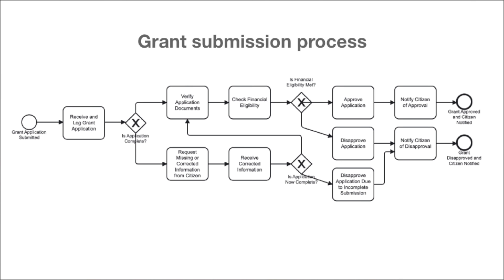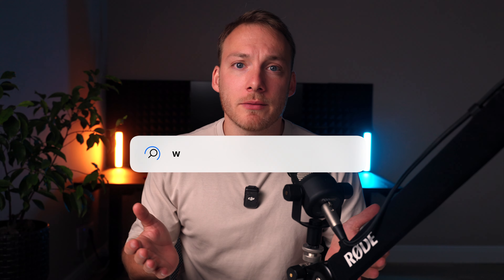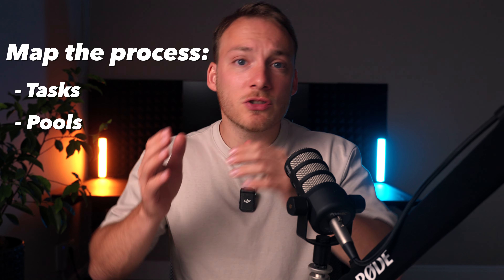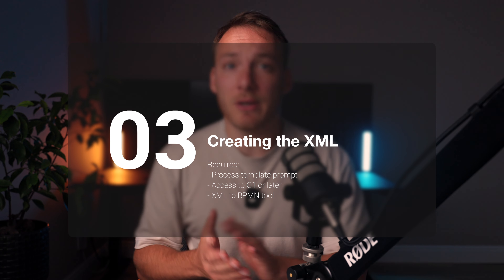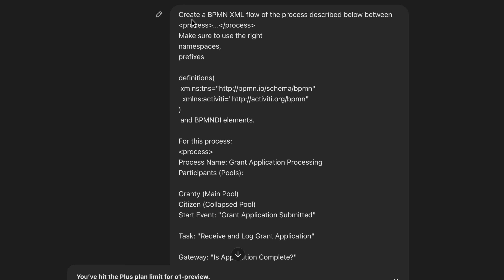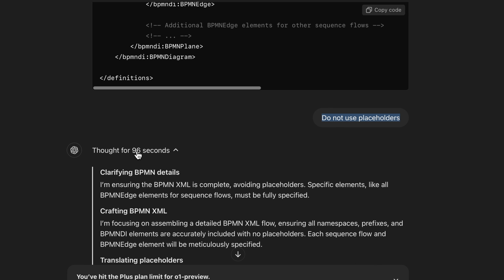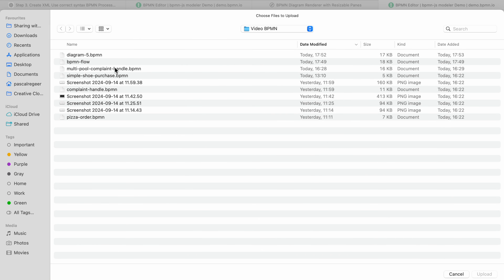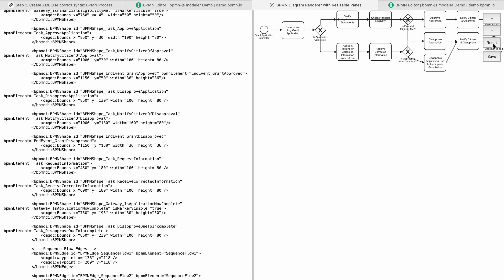This Is How You Can Create BPMN diagrams with ChatGPT O1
👉 Limited spots available: Book a 1-on-1 session with me

In this video I'm showing you the first ever BPMN diagrams created with ChatGPT.

I have been trying to create BPMN diagrams for over a year and due to the multi-agent model O1 I have finally succeeded!

Make sure to watch the video, and if you're interested in creating Gantt charts, use case diagrams or flowcharts.

Links!

⏰ Timecodes ⏰
0:48 Required tools
1:15 The process of creating BPMN
1:25 The model
2:06 Process template
3:31 XML
5:40 Error:placeholder
7:06 Example BPMNS
7:51 BPMN validation tool
8:46 Patreon
9:00 Outro

Here are the ways to work with me:
⚡️Editing proposals ➡︎ pregeer at hotmail dot com

In-Depth Channel Analytics and Ideas
Get a 30-Day trial of vidIQ's Boost plan for just $1

My mission is to make people understand Artificial Intelligence, not be afraid of it and able to use the tools and techniques to live a more stressfree and happy life.